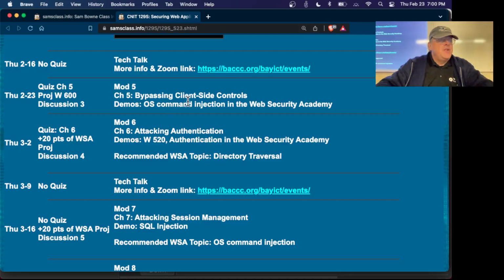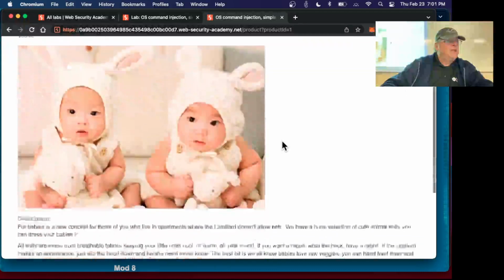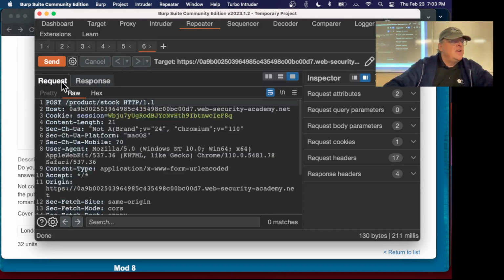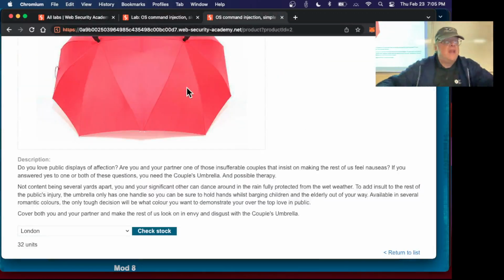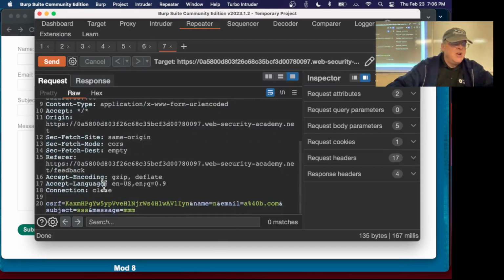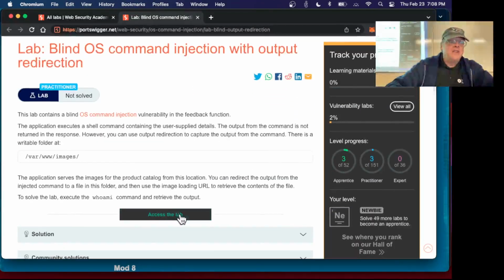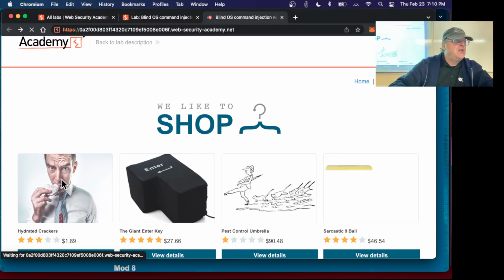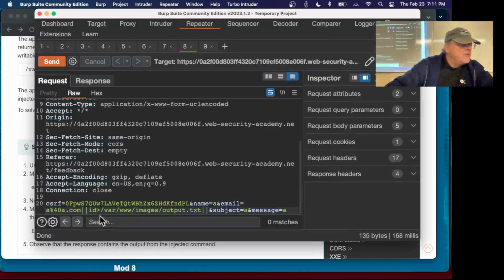WSA Command injection